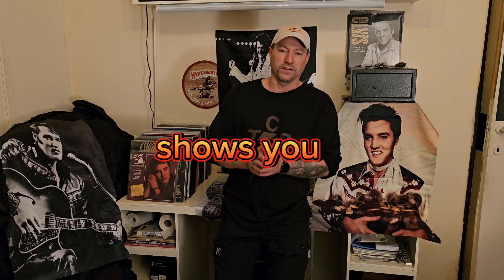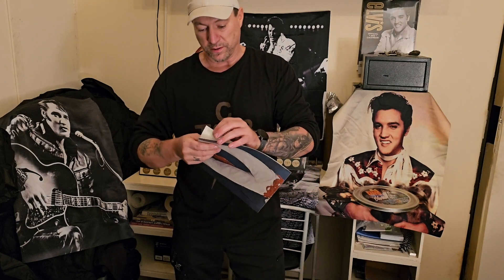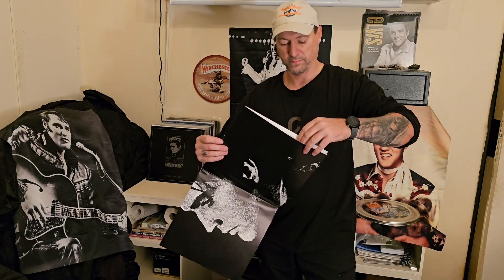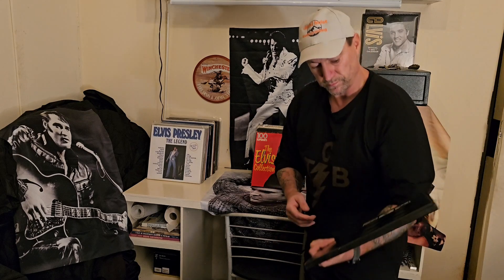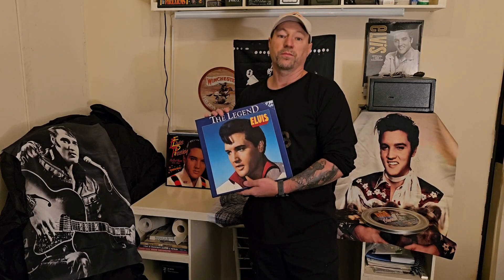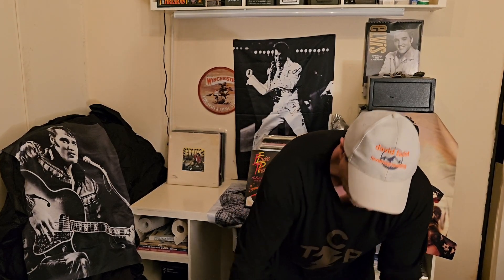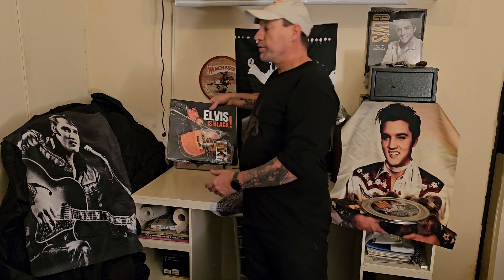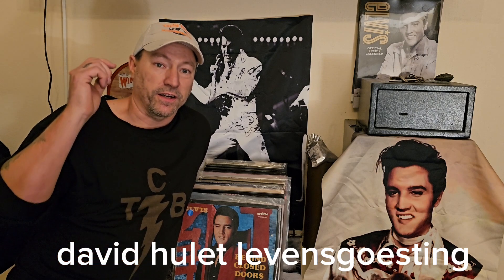my Elvis Presley vinyl boxset collection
this time I m letting you take a look at my Elvis Presley vinyl boxset collection.
a collectors dream found at various reckordfairs in Belgium and Holland.
Music of the king of rock n roll,the greatest artist the world has ever seen.